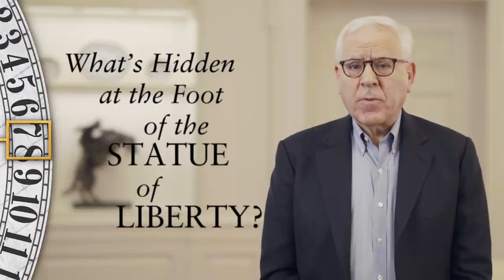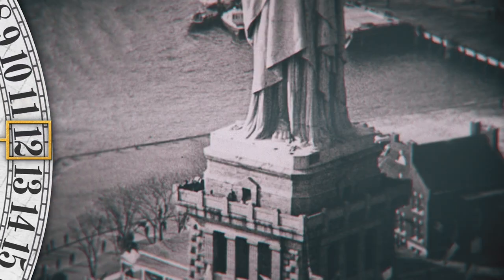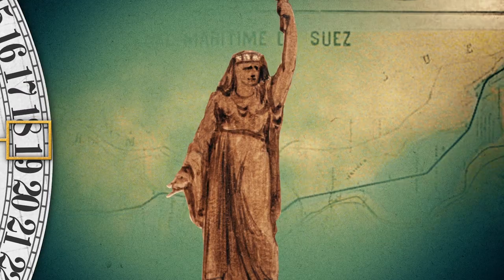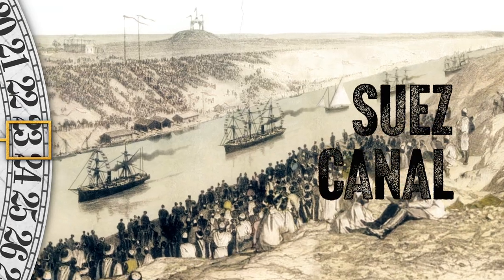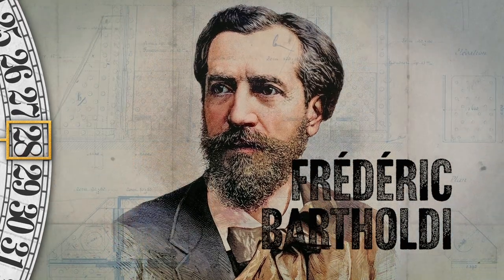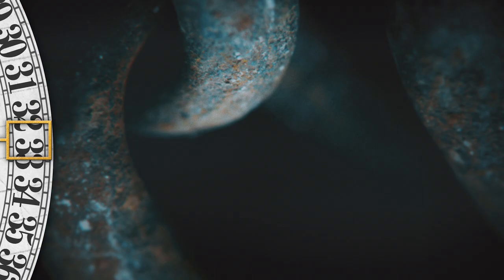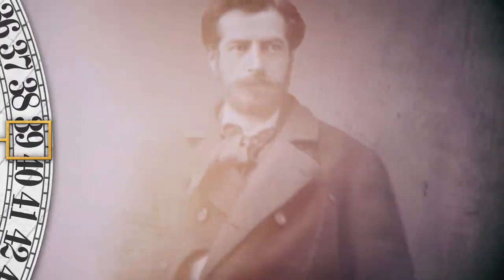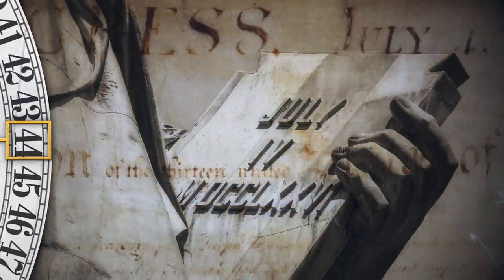What’s Hidden at the Foot of the Statue of Liberty? // A History Minute with David Rubenstein S1E4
A gift from France to the United States, the Statue of Liberty is bursting with symbolism. But why are there chains at Lady Liberty’s feet? David Rubenstein answers that question in a fact-filled history minute.